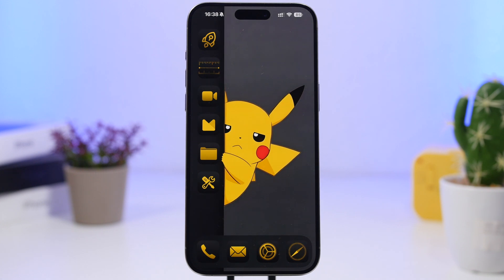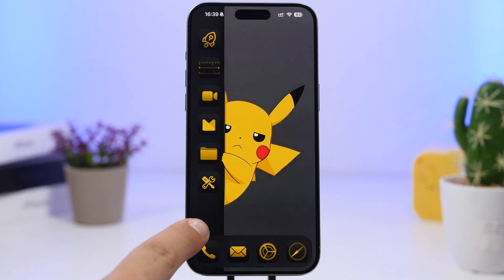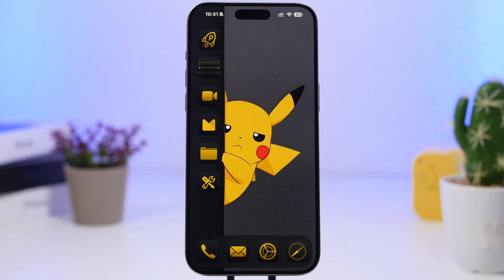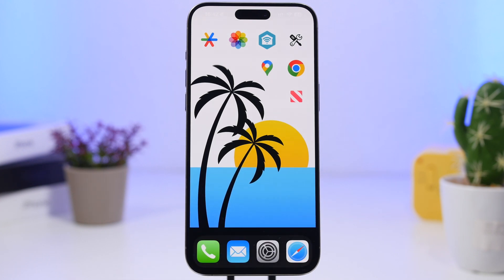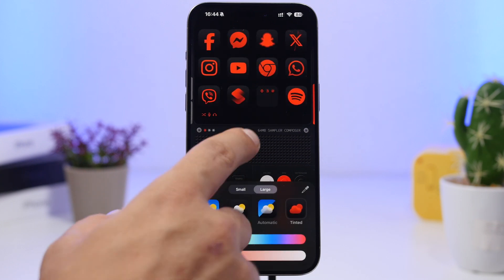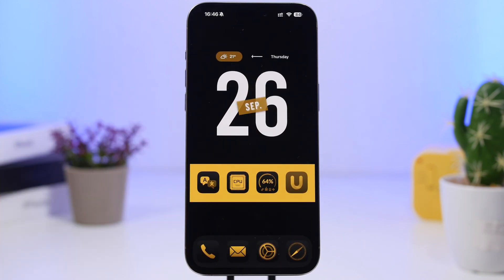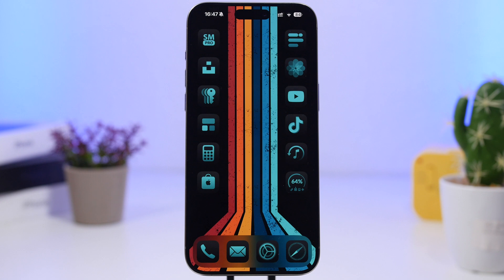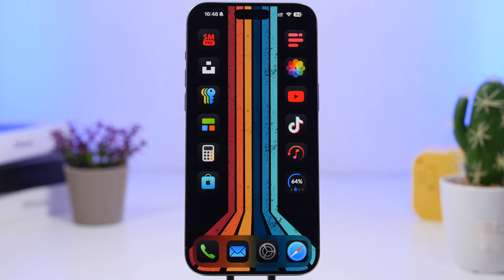iOS 18 Home Screen CUSTOMIZATION - The Best iOS 18 Setups Tutorial !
iOS 18 home screen customization and cool setups.

In this video I will show you how to customize the iOS 18 Home Screen and create amazing setups on the home screen of your iPhone.

Setup 1 0:00
Setup 2 2:31
Setup 3 3:45
Setup 4 5:03
Setup 5 7:00